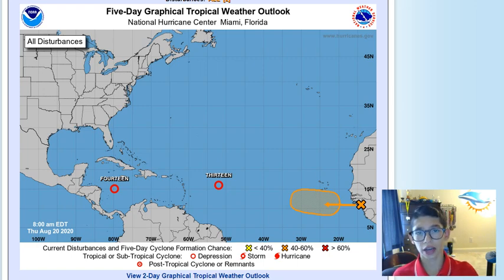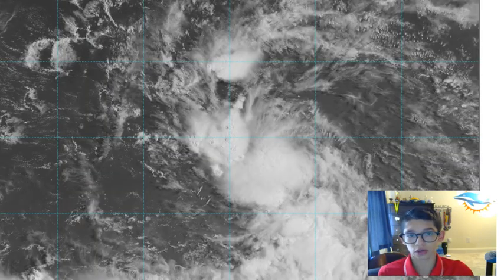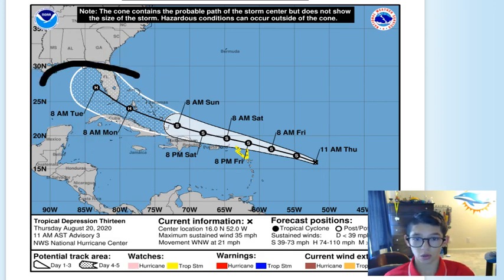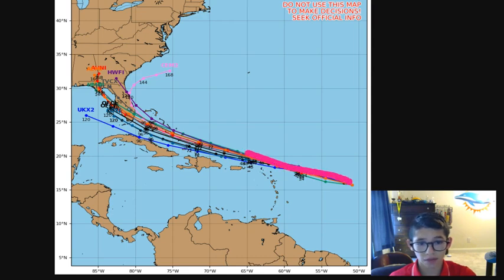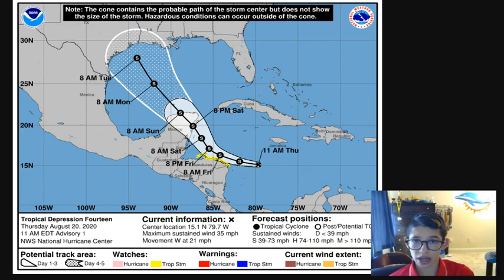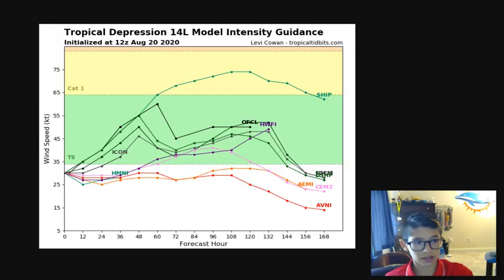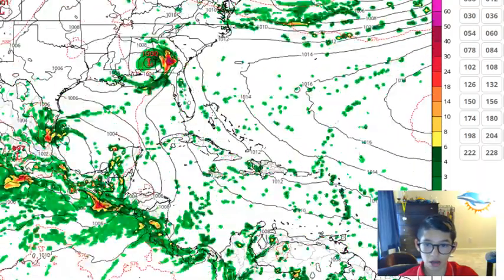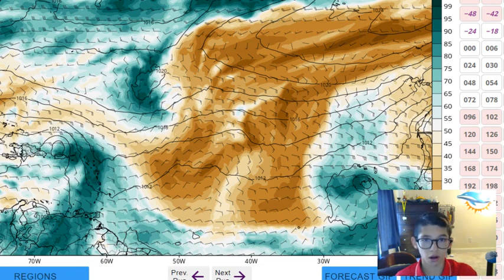Tropical Storm Watches Issued as TD 13 and 14L Form and Near Formation ~ US Landfalls Likely